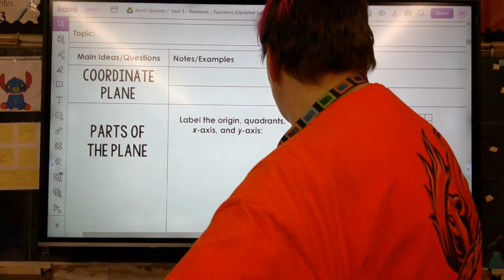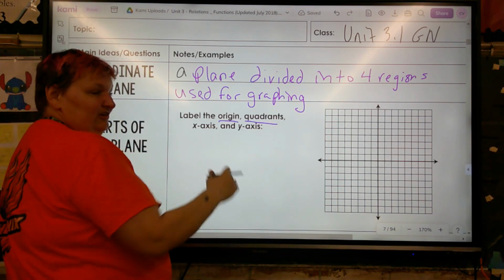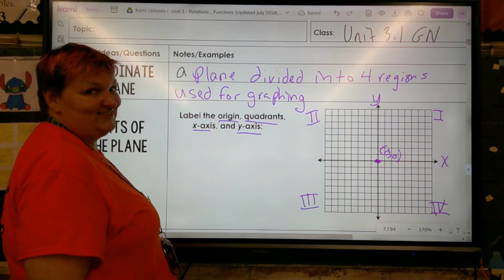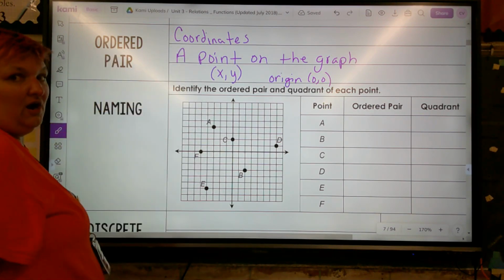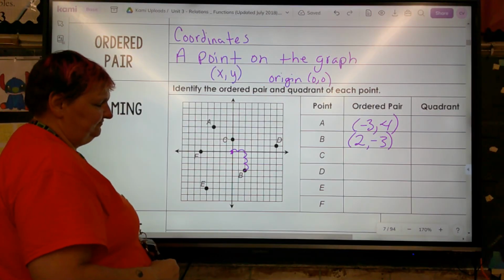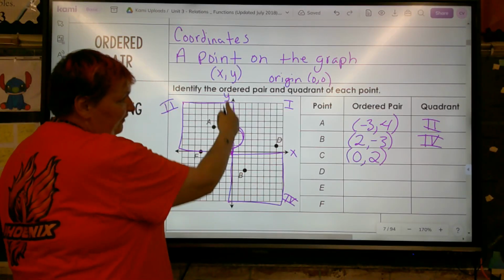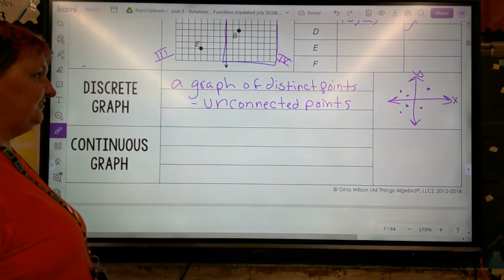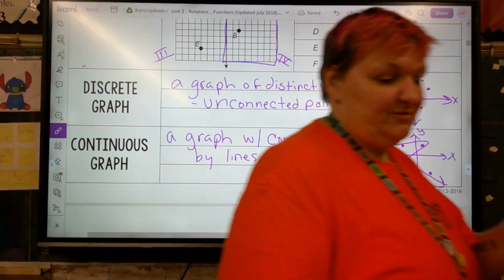Unit 3.1 Guided Notes - Coordinate Plane